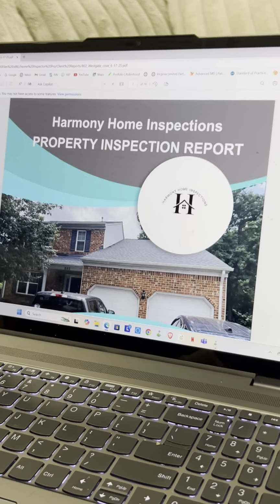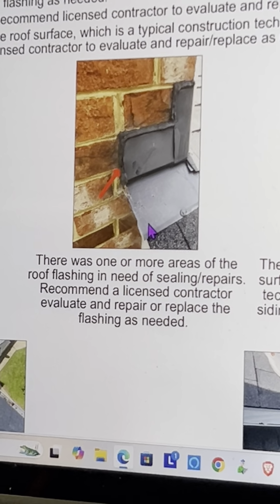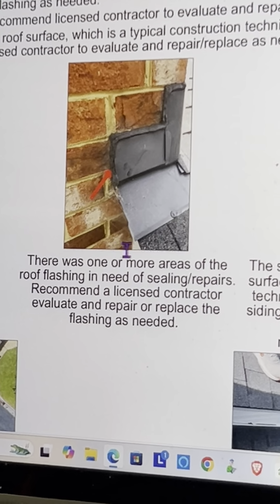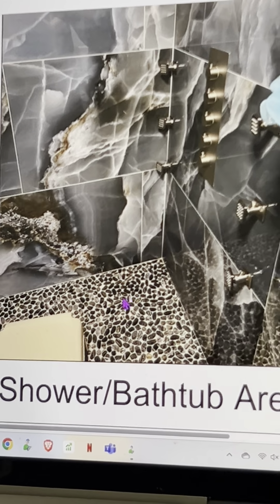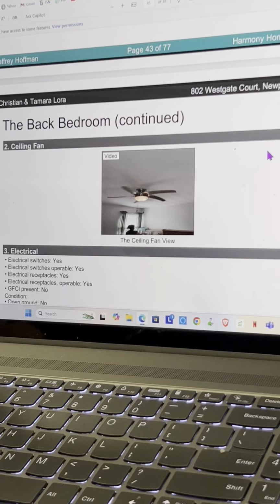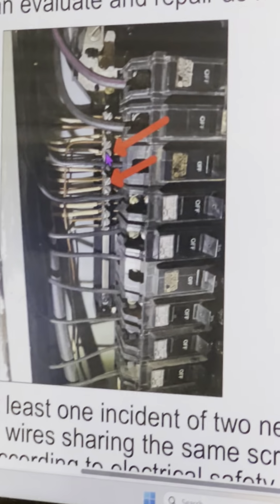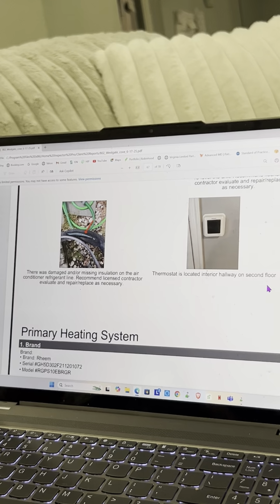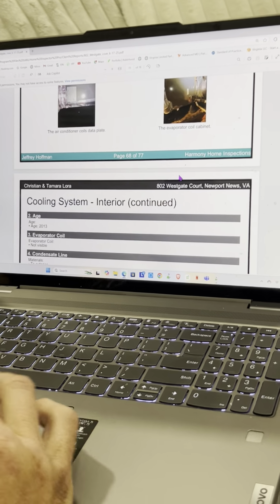802 WESTGATE INSPECTION REPORT